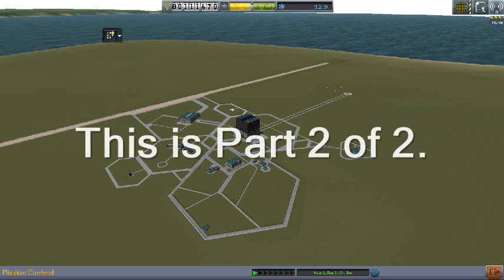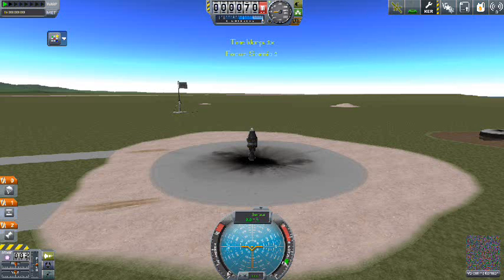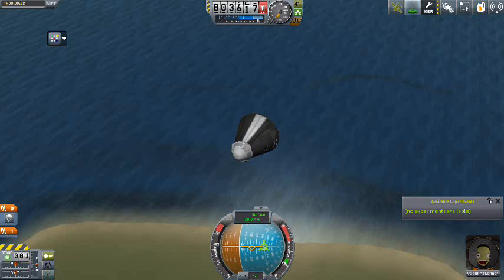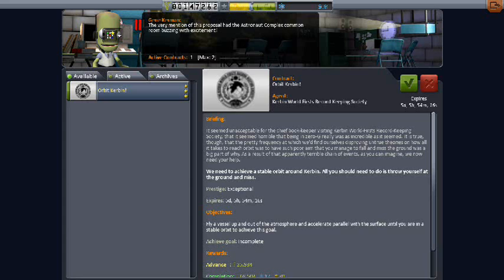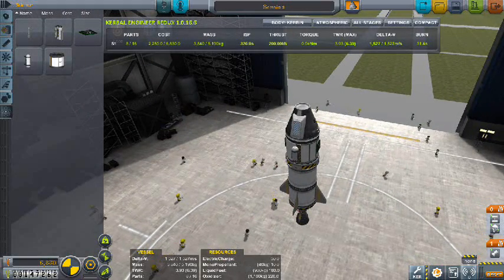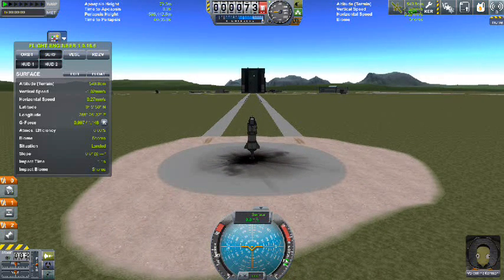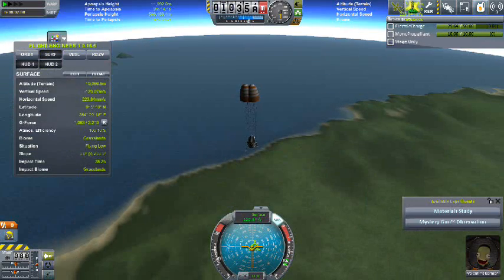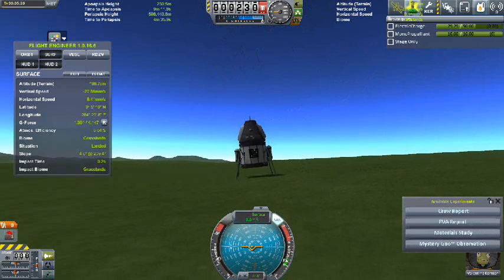First Episode Part Two - Stellarum Kerbal Space Program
This is the first episode of the career mode play through of Kerbal Space Program. This was split into two parts.